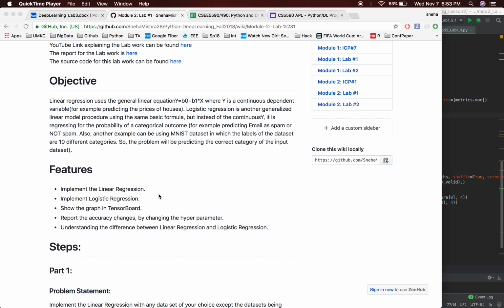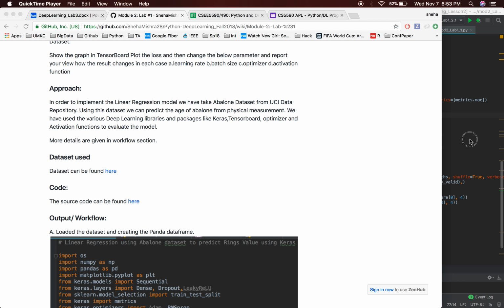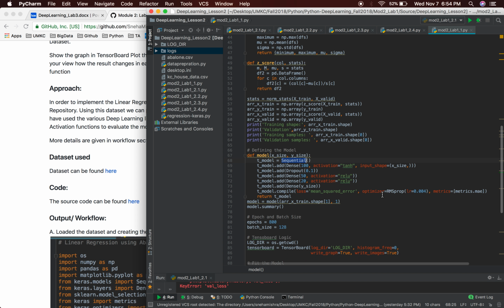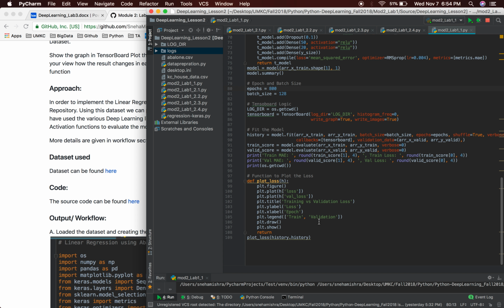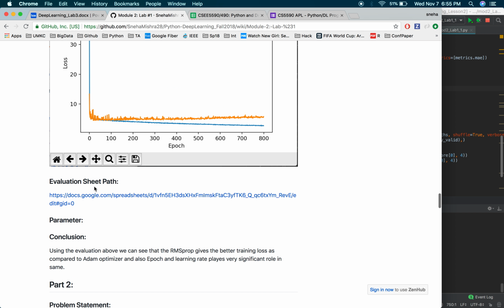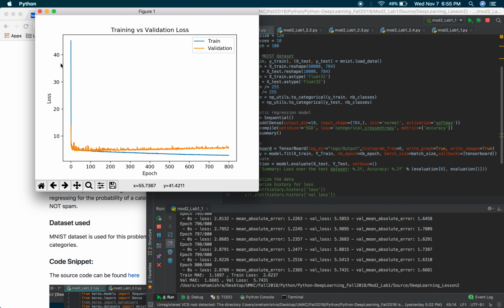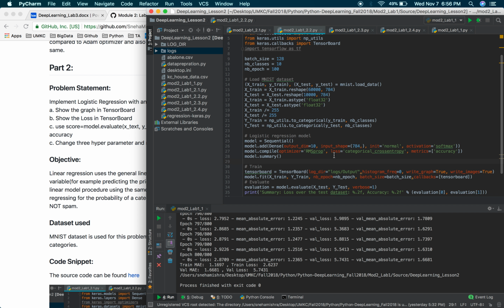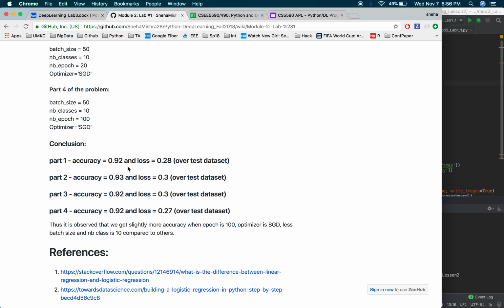Python & Deep Learning Programming (Module1) Lab1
CSEE5590/490: Python & Deep Learning Programming (UMKC 2018 Fall) - Lab1 (Module2) - Team 14